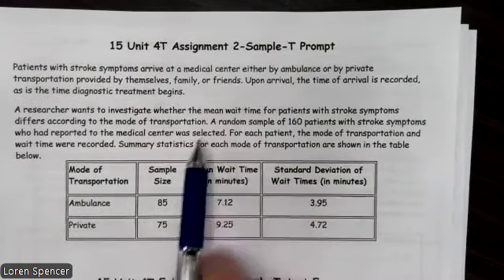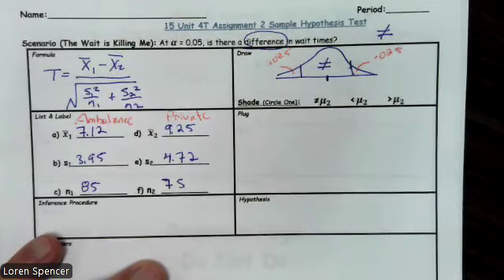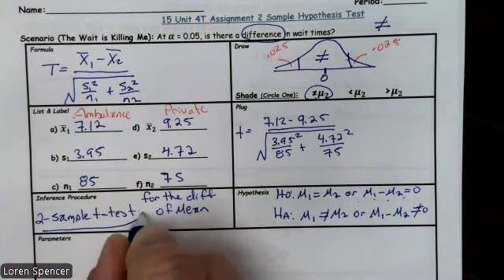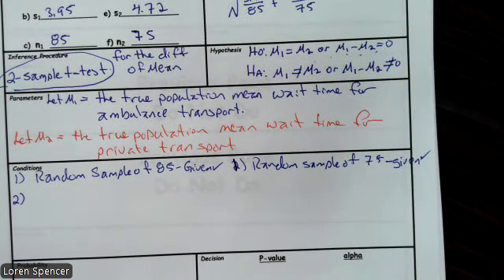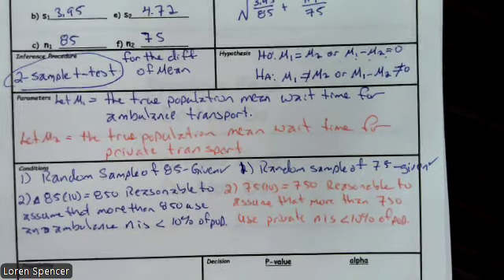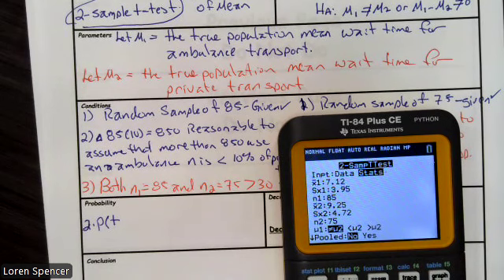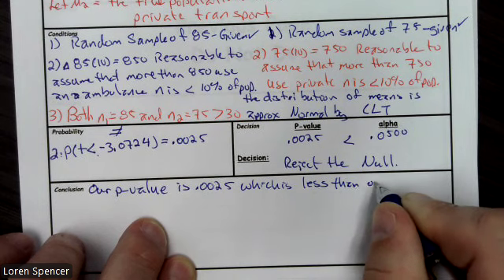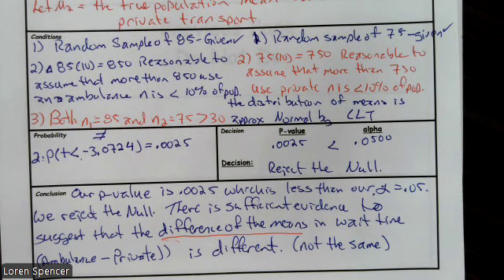15 Unit 4T Assignment Test Wait Times